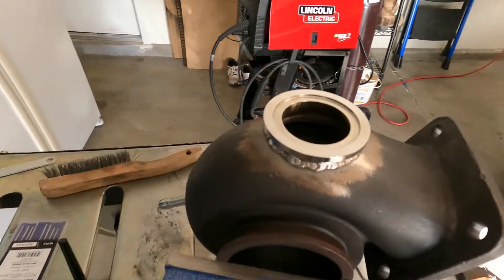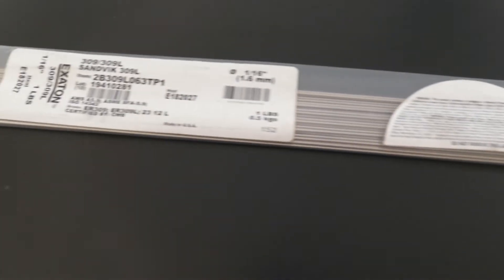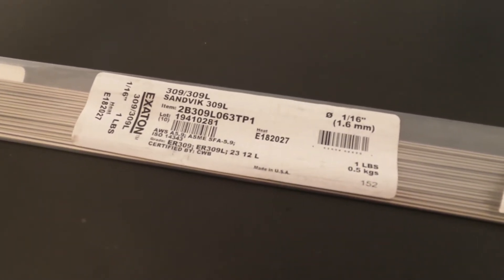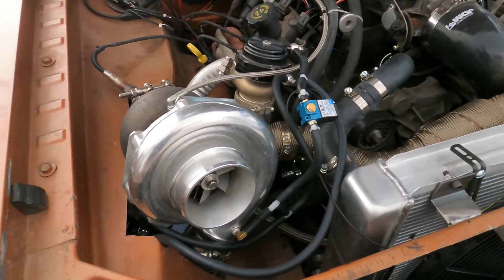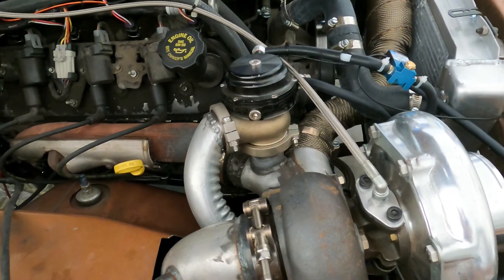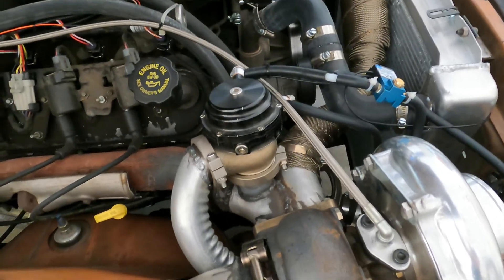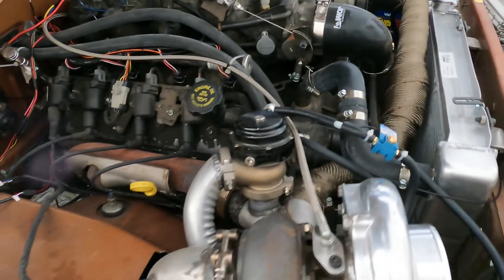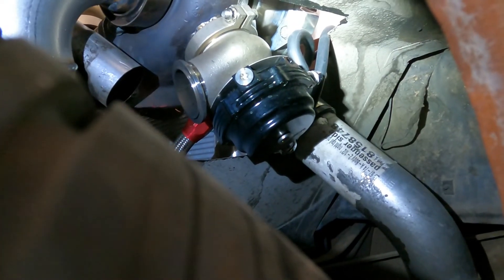Welding Wastegate Straight to Turbo Housing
In this episode I TIG weld a VS Racing 44mm wastegate flange straight to the exhaust housing on a VS Racing 78/75 single scroll turbo to fix a slight boost creep issue. I used a Primeweld TIG225X, 3/32" purple tungsten, 1/16" 309L filler rod, and about 20cfh argon through a Furick "Jazzy 10" cup (no back purge) with some preheat in the kitchen oven!